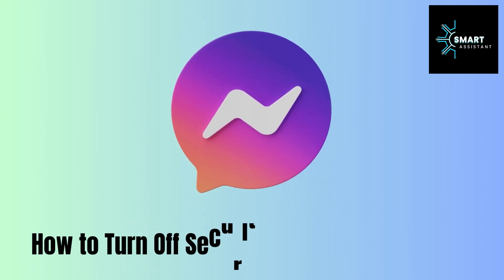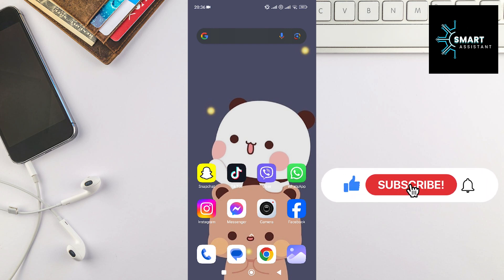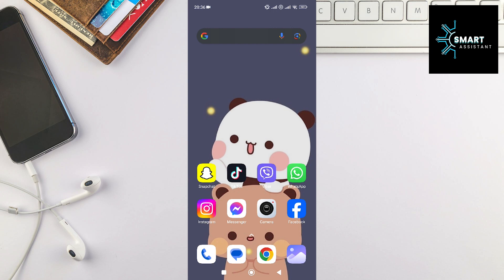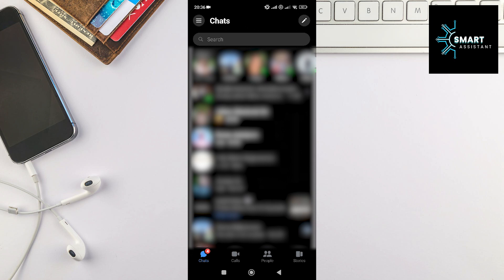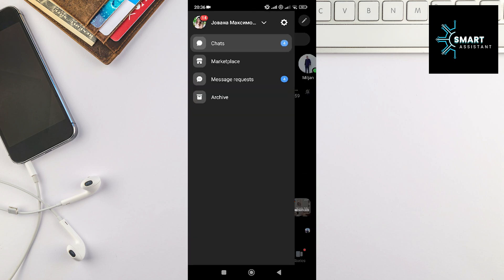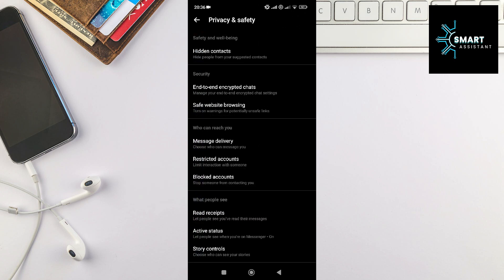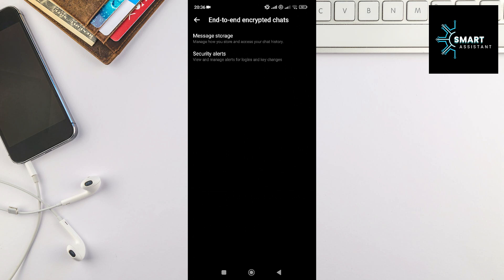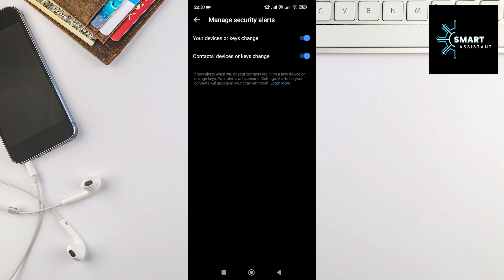How to Turn Off Security Alerts in Messenger (2024)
In this tutorial, I'll show you step by step how to turn off security alerts in facebook messenger.